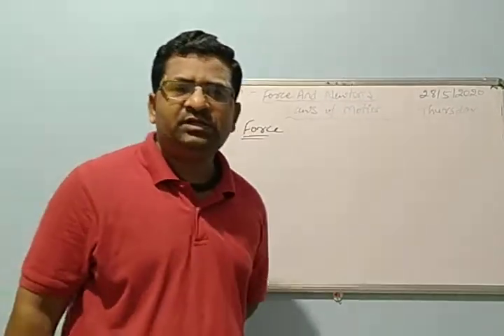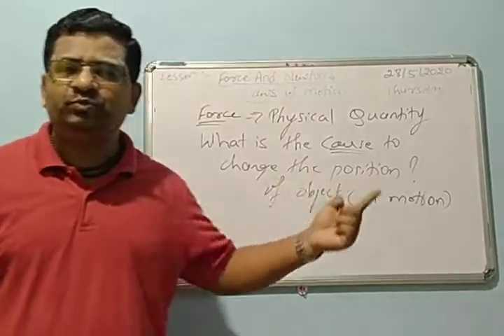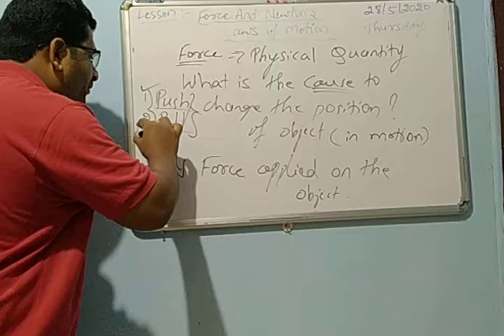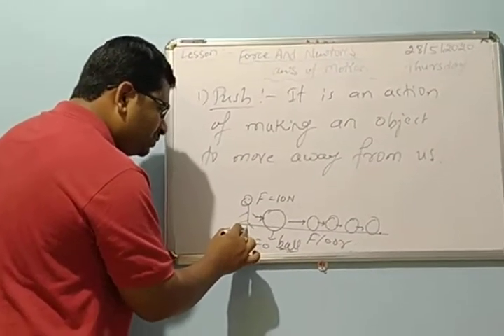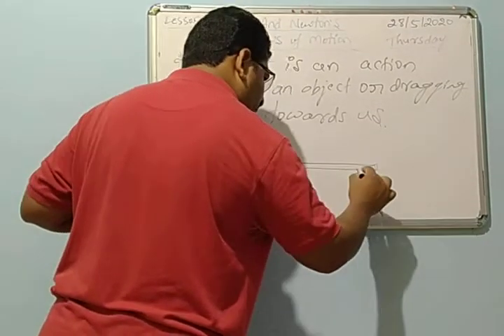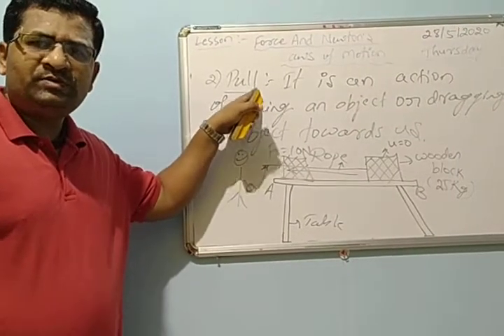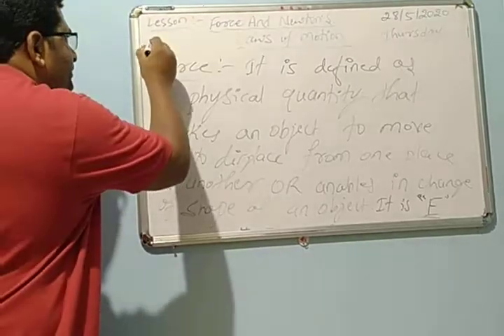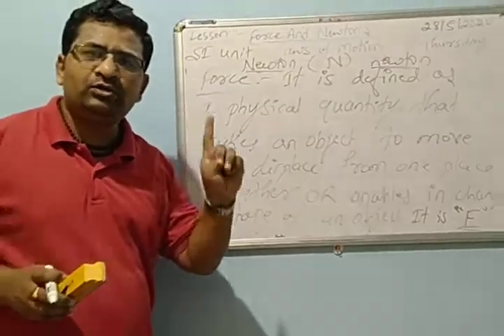May 28, 2020